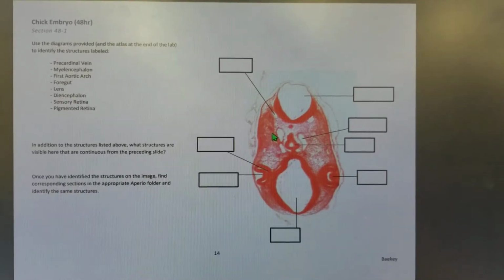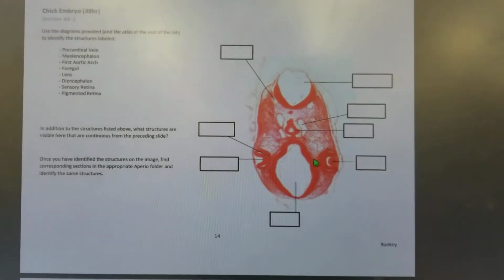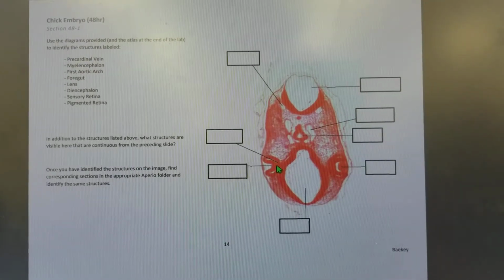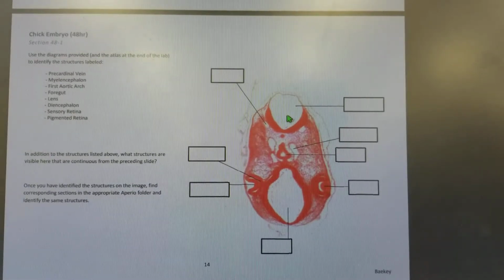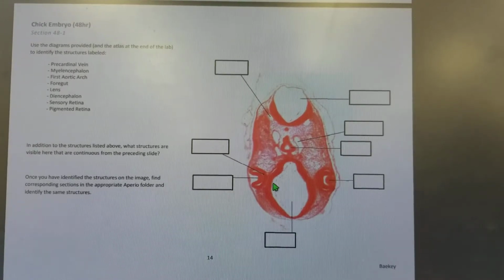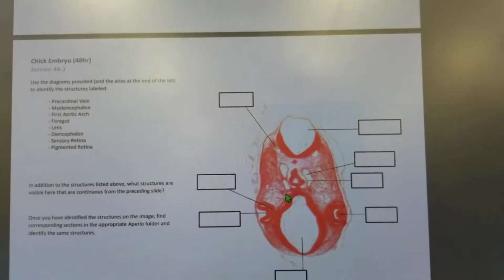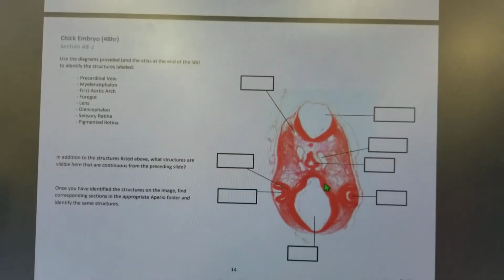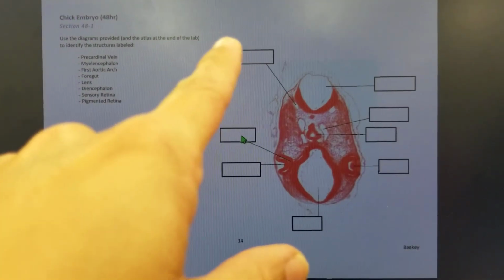Embryo lab 9-4(5)